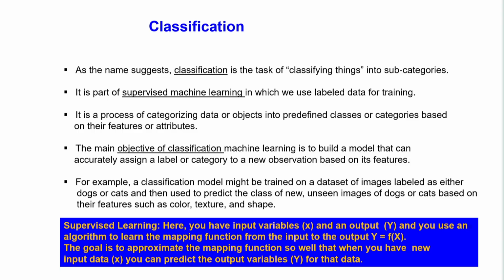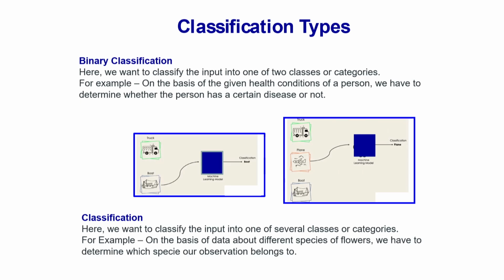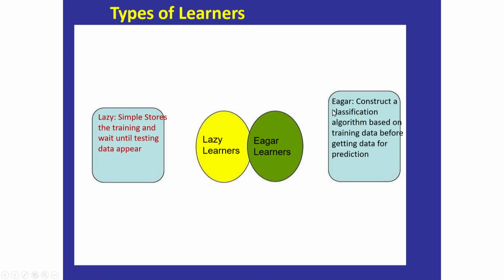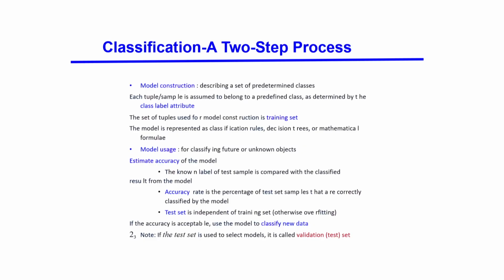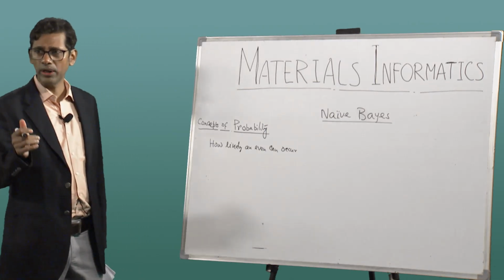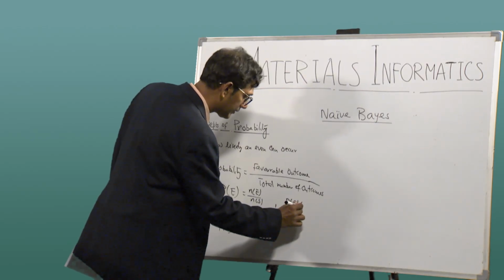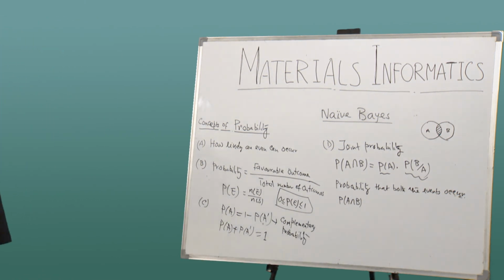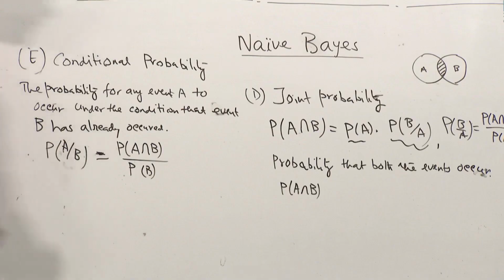Lecture 05 (Part-2): Data Handling- II